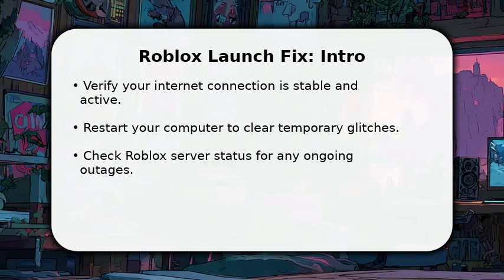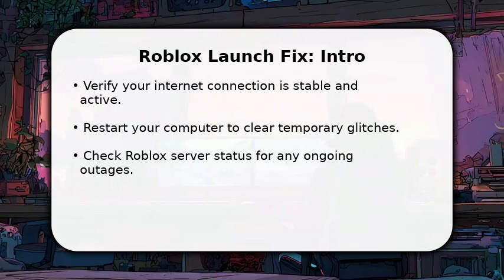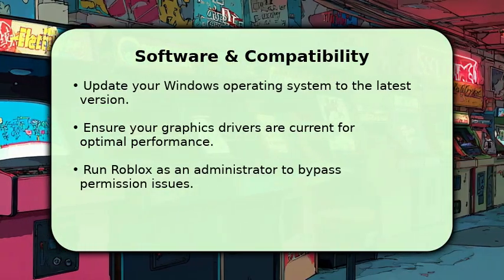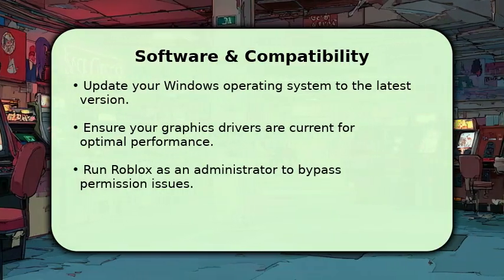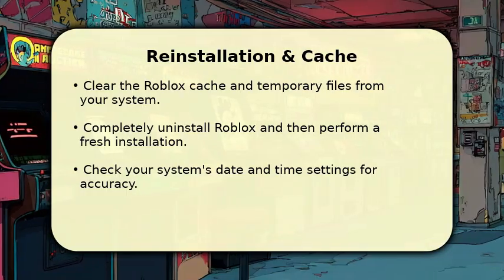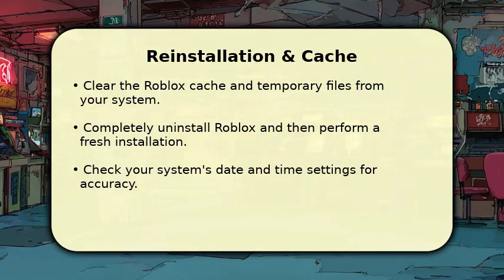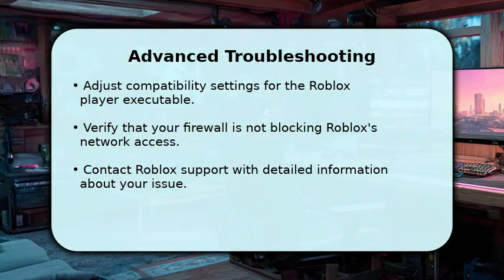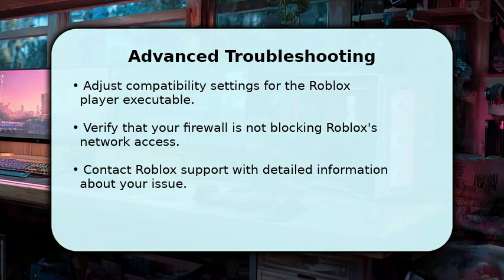How to Fix Roblox Not Launching Windows 10 2025 - Full Guide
▸ :^) Are you having trouble getting Roblox to launch on your Windows 10 PC? This comprehensive guide will walk you through all the common issues and provide clear, step-by-step solutions to get you back into the game. We'll cover everything from simple restarts and checking your internet connection to more advanced troubleshooting techniques like updating graphics drivers, verifying game files, disabling conflicting software, and adjusting compatibility settings. Whether you're encountering a black screen, the game crashing on startup, or Roblox simply refusing to open, this video is designed to help you resolve these frustrating problems efficiently. Learn how to fix Roblox not launching on Windows 10 and ensure a smooth gaming experience. Don't let technical glitches stop you from enjoying your favorite Roblox adventures – watch now for a full breakdown of fixes.